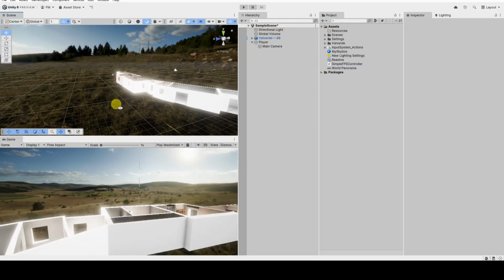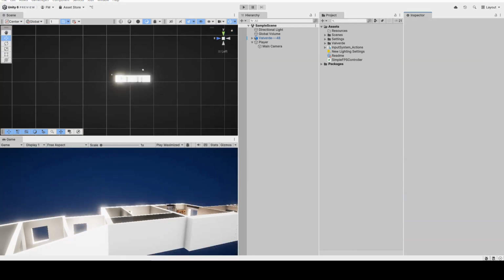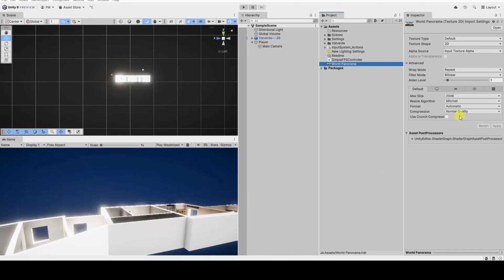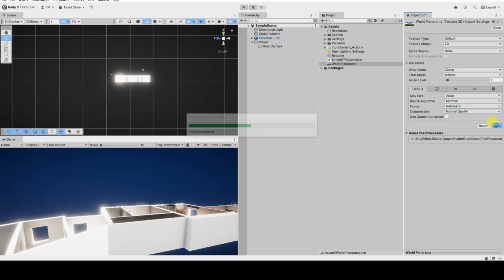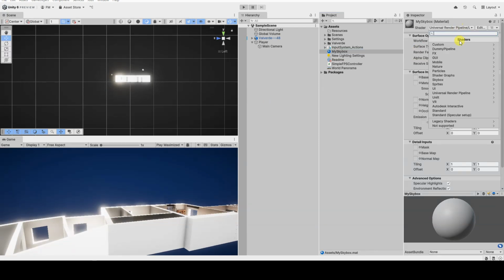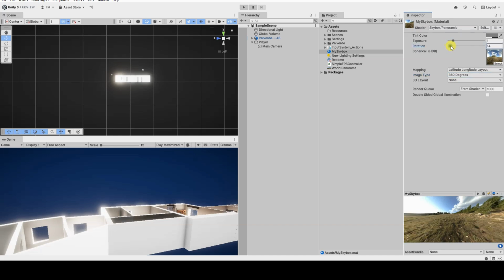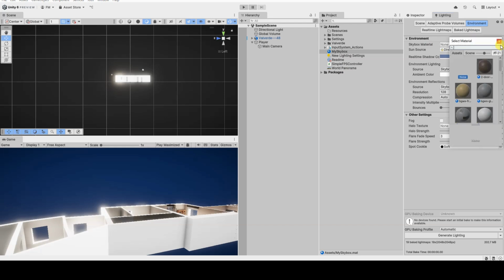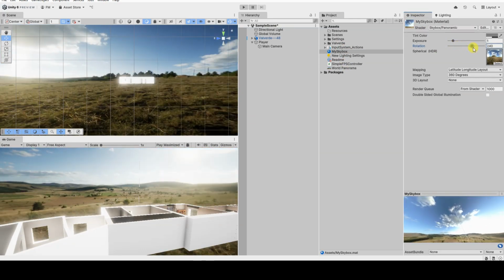Unity 6: How to Use an HDRi Panoramic Image as a Skybox Background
Hello everyone! In this short beginner tutorial on Unity 6, we’ll see how to set an HDRi panoramic image, in the so-called Equirectangular format, as a Skybox, meaning as the background of the virtual universe. The process involves three simple steps: importing the image, creating a Skybox Material, and finally assigning this Material to the Skybox field of the Environment.

First, we need to choose the image we want from disk and import it into the Project. I’m doing this by dragging the image from its source folder. I’m also renaming the image to World Panorama so it’ll be easier to find later.

With the image selected in the Project, let’s take a look at its Inspector to adjust some settings. We need to make sure that the Texture Shape is set to 2D and the Texture Type is set to Default. Then we can change Alpha Source to None, since these images don’t have transparency, and Wrap Mode to Clamp, because we want to map the whole image without repetitions. Let Unity decide the most suitable format by choosing the Automatic option, then select the compression quality we prefer and, once all these operations are done, click Apply to confirm the new settings for the Asset.

Now we need to create the Skybox Material we want to use, where we’ll set the panoramic image we just configured. By right-clicking in the Project, I create a new Material, which I’m naming My Skybox.

In the Inspector of this new Material, we change the Shader to Skybox Panoramic, then set the World Panorama image in the Spherical HDR field. The Mapping mode should already be Latitude Longitude Layout, with Image Type set to 360 degrees; if not, we’ll set it manually. In the Material tab you’ll also find the Exposure and Rotation settings, but we’ll look at those later.

To set this Skybox Material as the background of the virtual universe, we first need a Lighting window, which we can add from Window Rendering, and we can place it next to the Inspector.

In this new window, open the Environment section and assign our Skybox Material in the corresponding field. Then make sure Skybox is selected as the Source under Environment Lighting, so that our Material is also used for ambient lighting. The purpose of this tutorial is to show you how to set an HDR panoramic image as a background, so I won’t cover how to set Reflection Probes and other tools here, as those are topics for separate tutorials.

We can now also go back to the Inspector of the Skybox Material and adjust the Exposure and Rotation parameters to achieve the results we want.

Alright, that’s it for this short beginner tutorial on Unity 6 Skybox! I hope it was helpful!